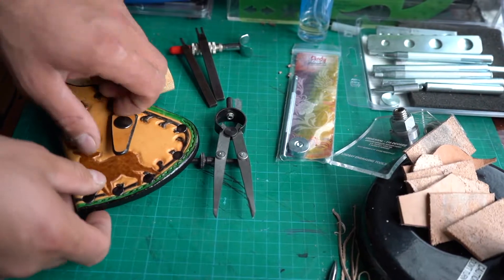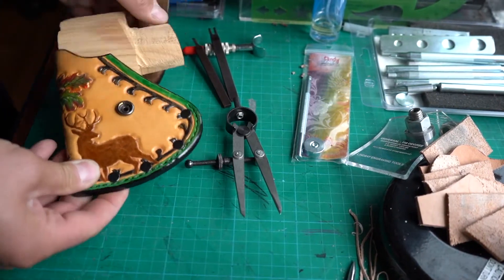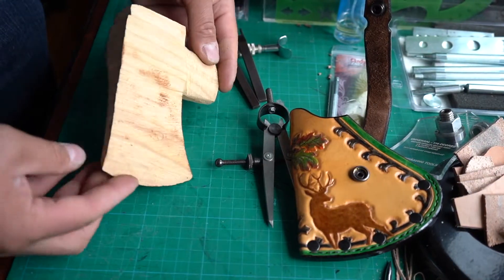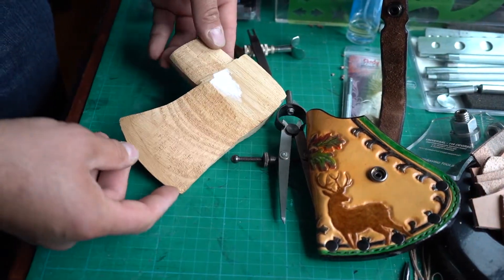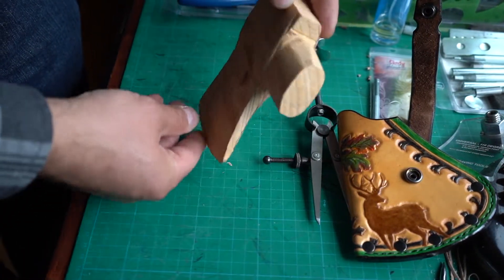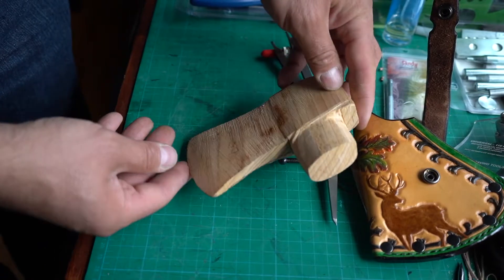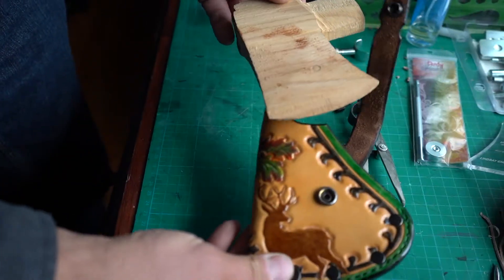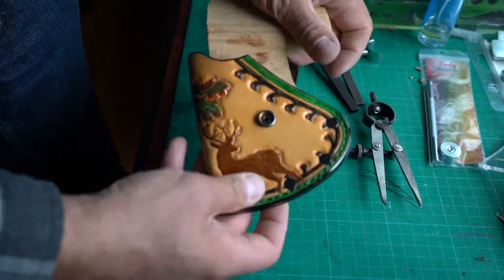Buck Hatchet Sheath - How to make leather sheath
How to make leather sheath for an axe.

I had dimensions of the hatchet only. To make a sheath to fit those dimensions I had to make a wooden hatchet and then made the Buck Leather Sheath.